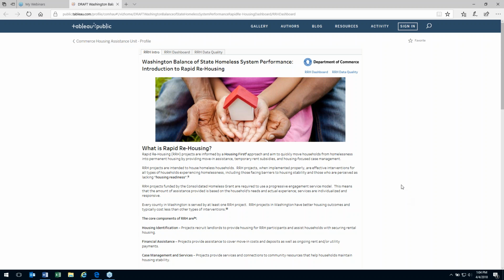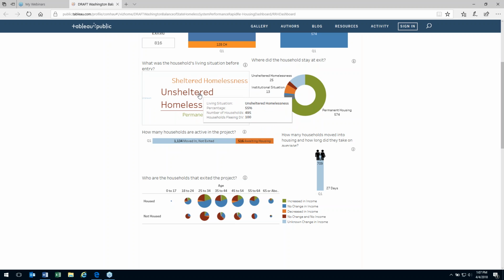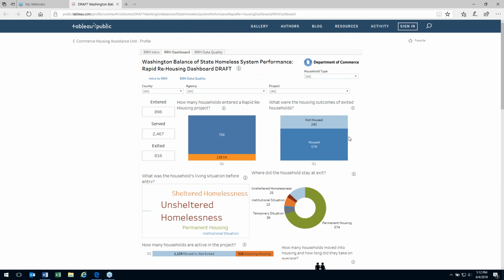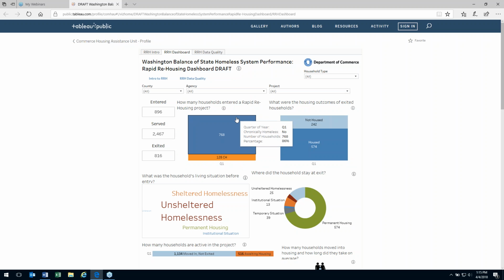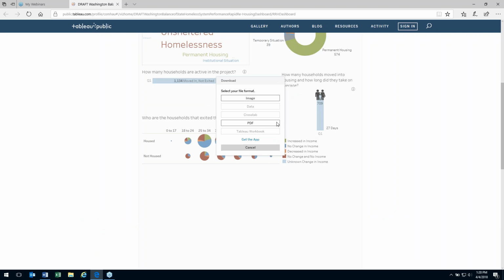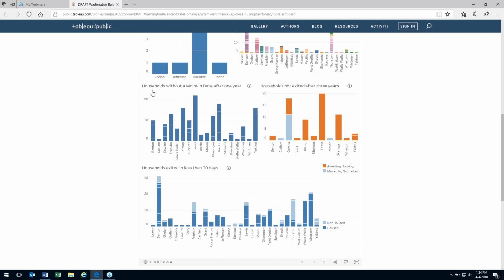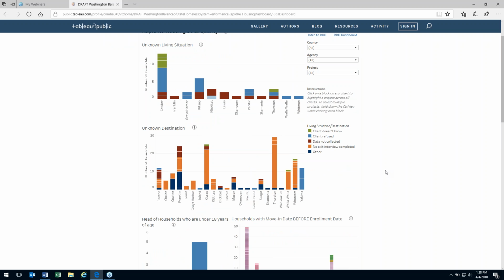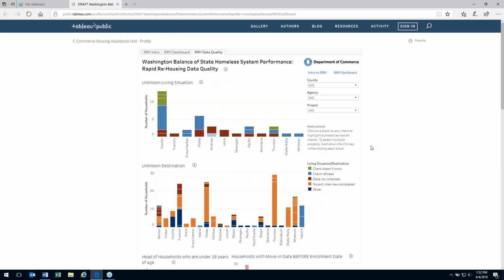2018 04 04 13 01 WA Balance of State Rapid Re Housing Performance Dashboard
This informative video walks viewers through Commerce's new Rapid Rehousing dashboard, displaying performance and data quality statistics for Rapid Rehousing projects using HMIS in the Washington State Balance of State Continuum.